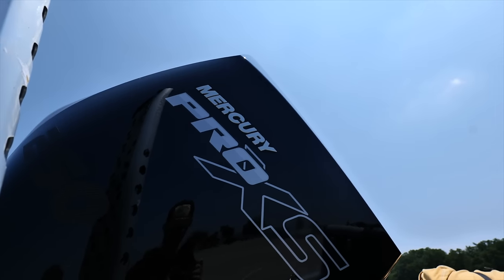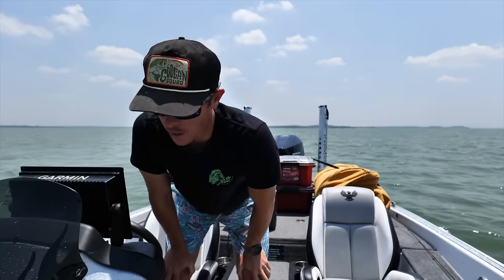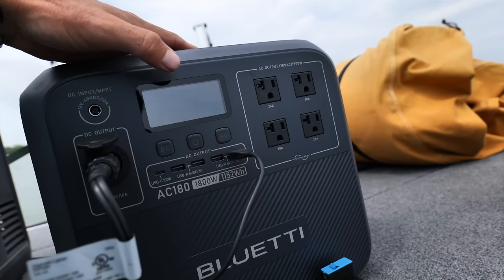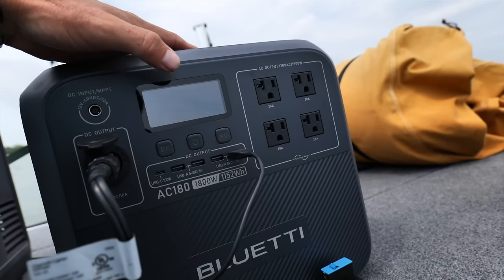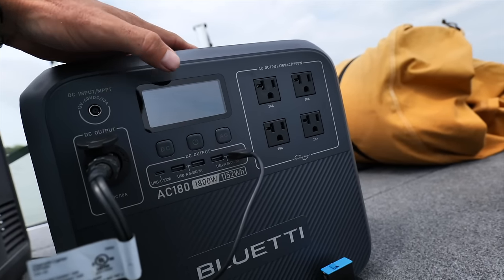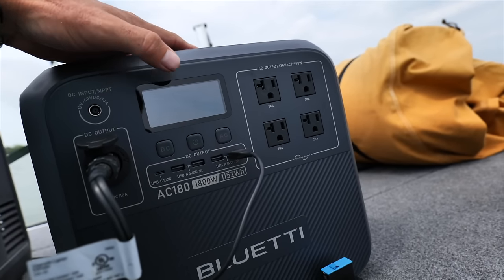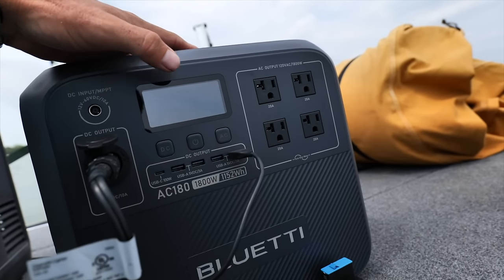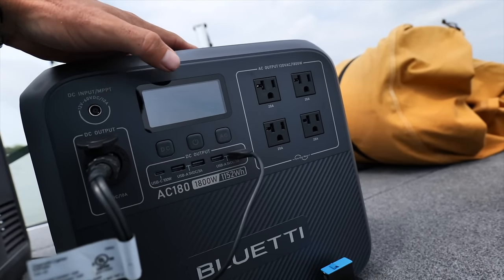24 Hours Camping on My Boat! Fishing Survival Challenge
BLUETTI is a leader portable power industry, offering high-quality and reliable power stations worldwide. Introducing the BLUETTI AC180 portable power station - your ultimate power solution for outdoor adventures, home backup, and emergency situations! With its sleek design and massive 1800W total output, this station is perfect for camping trips, road trips, off-grid living, and any kind of adventure.